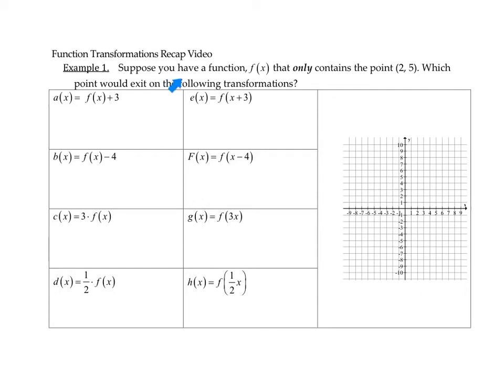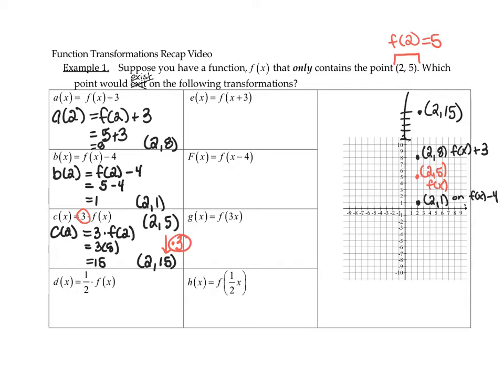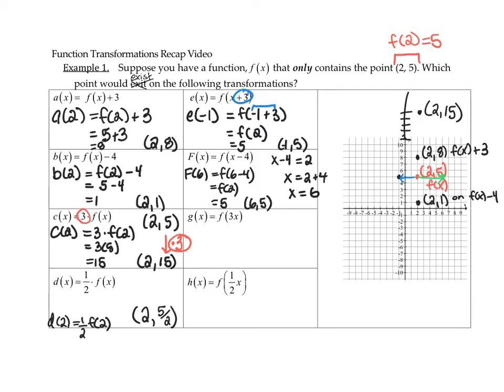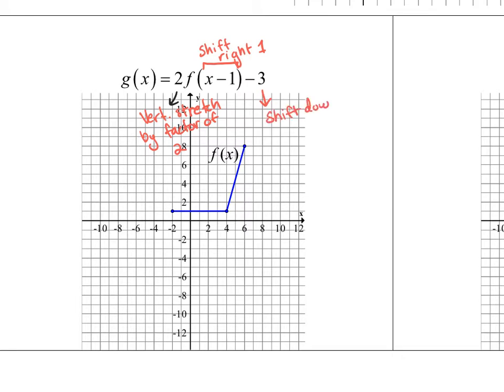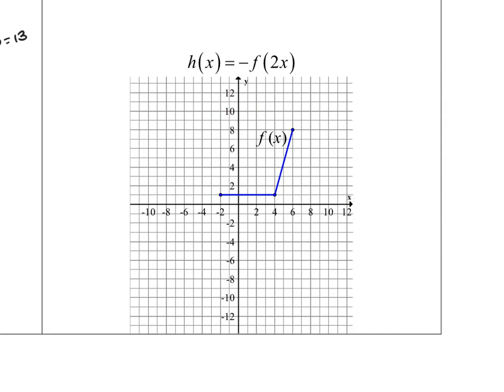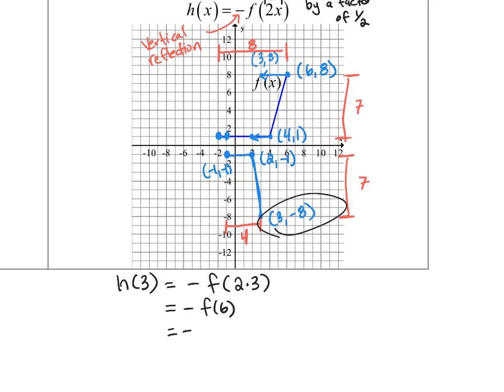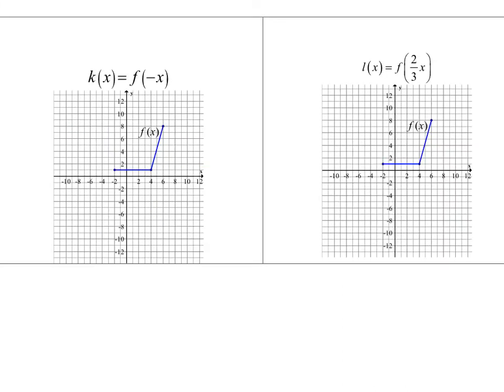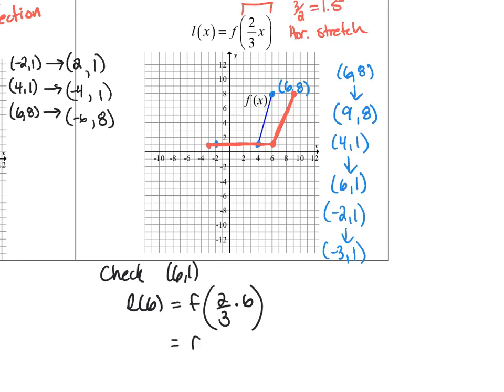Transformations Recap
Review of function transformations